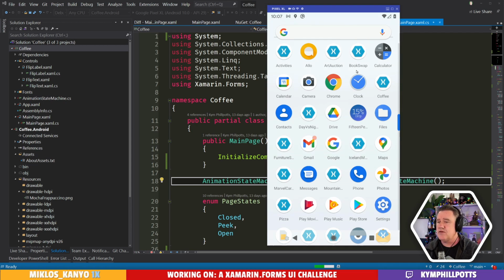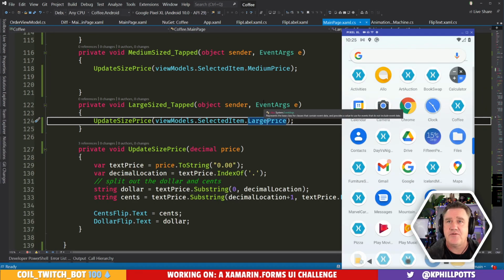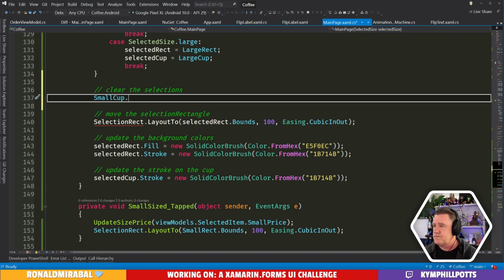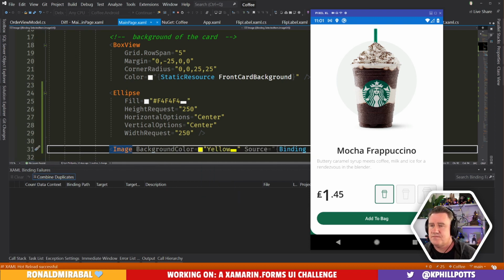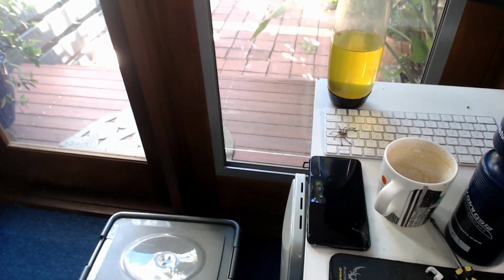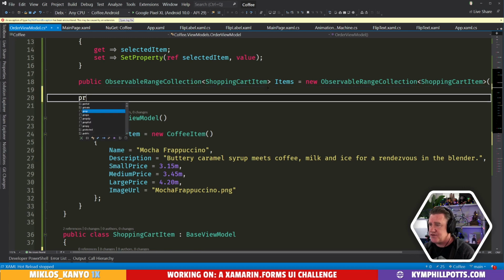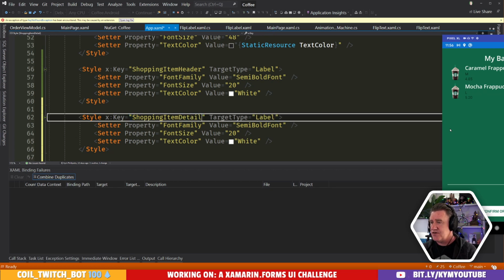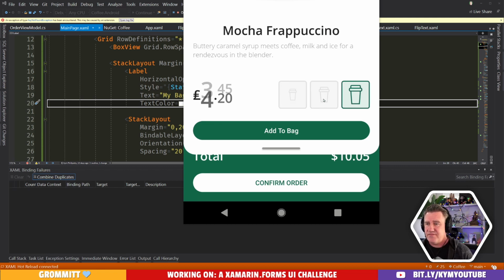Xamarin.Forms UI Challenge - Coffee Time - Part 3